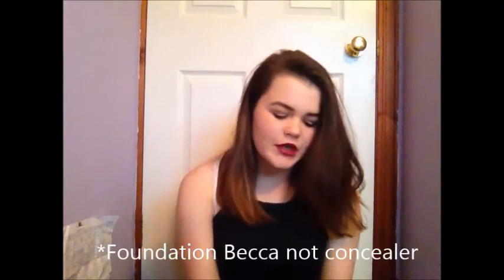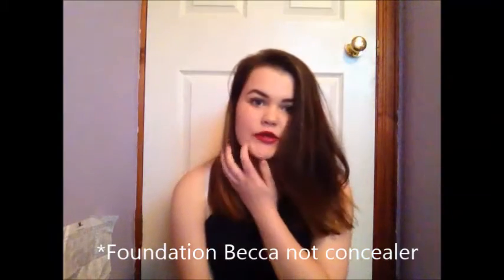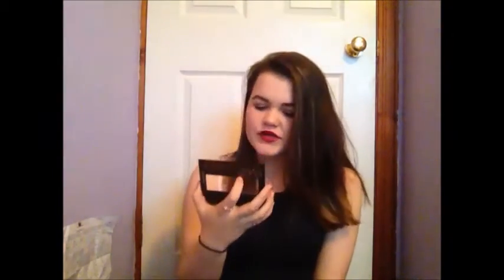My Fave Drugstore Makeup Items!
Hey guys it's Becca, I hope you all enjoy todays video :)
Please give this a thumbs up if you did!

Products Mentioned:
Rimmel London Wake Me Up Foundation
Collection Brow Kit
Collection Bronze Eye shadow Pallet
Collection 24 Hour Eyeliner
Maybelline Lash Sensational Mascara (waterproof)
Collection No Clumps Mascara
Kate Moss Lipsticks (31 & 08)
Rimmel London Lipstick/s (Vintage Pink)
Collection Lipsticks (7 & 8)

Daily Cup of Us instagram ~ @dailycupofus